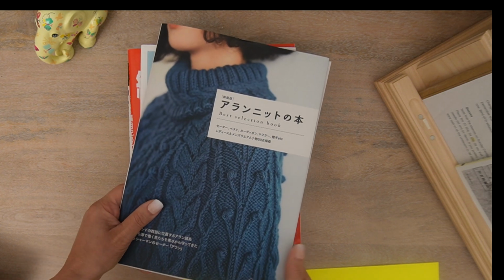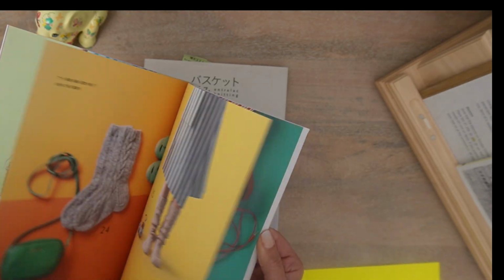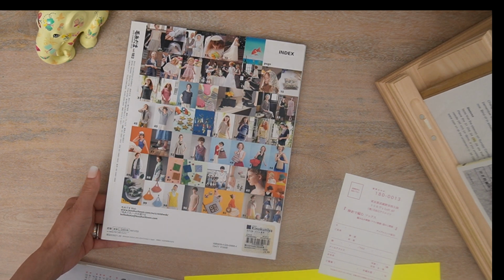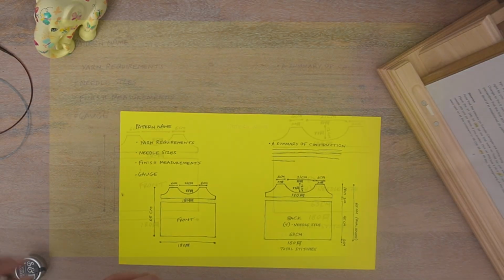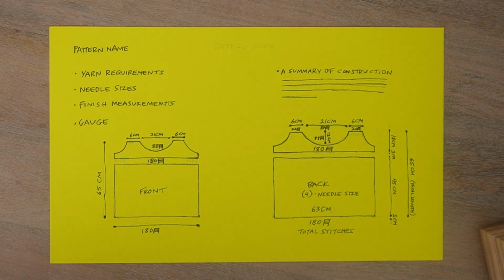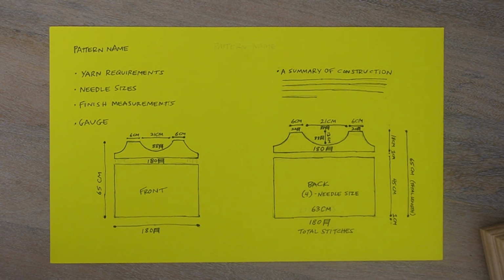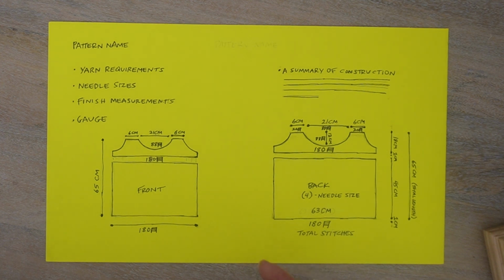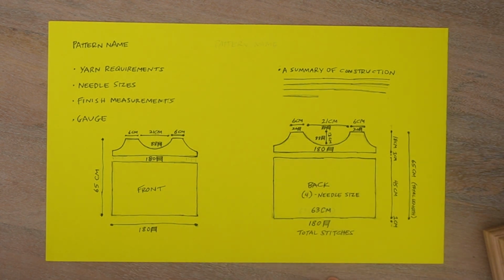Japanese Books and Knitting Patterns Part one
The Knitting Tourist offers a comprehensive guide to deciphering Japanese knitting patterns for knitters and crochet a style renowned for its intricate designs and unique techniques. The video explores the following key aspects:

Understanding the Basics: The video breaks down the fundamental elements of Japanese knitting patterns, including symbols, charts, and written instructions.
Decoding Charts: It explains how to read Japanese knitting charts, focusing on the specific symbols and their corresponding stitches.

Resources and Tools: It recommends helpful resources, including books, websites, and apps, to assist knitters in their journey through Japanese patterns.
By the end of this video, viewers will be equipped with the necessary skills to confidently tackle Japanese knitting patterns, unlocking a world of beautiful and challenging projects.

Where to find books:
Japanese Knitting Stitch Bible Book
More stitches
Japanese Knitting Symbol Book
knitting gauge and other knitting books

Music From Upbeat
Music from Uppbeat